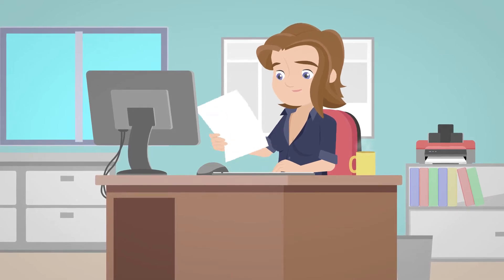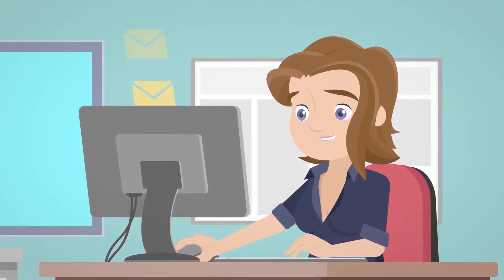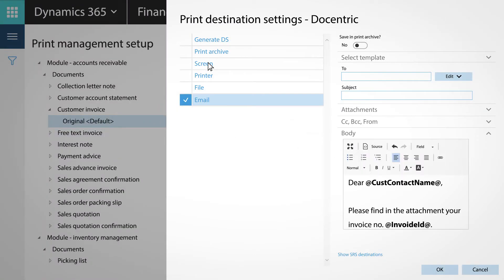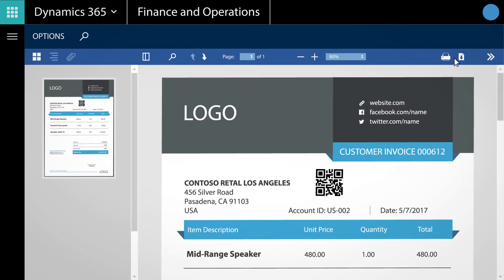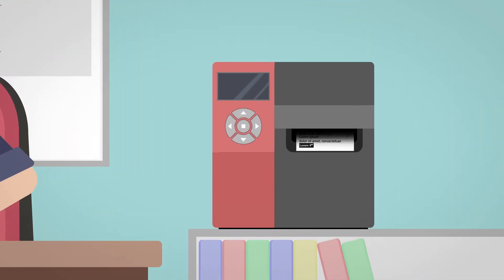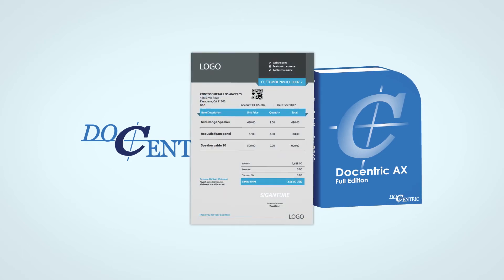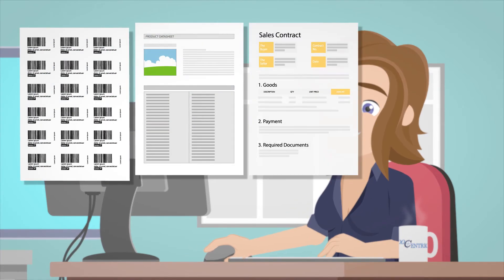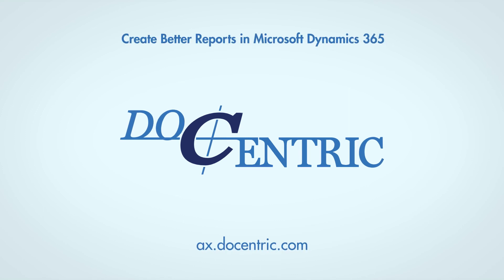Improve report print destinations in Dynamics 365 for free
A must-have add-on that is completely free of charge. Provides much better output management and an awesome report viewer that also works in on-premises environments.